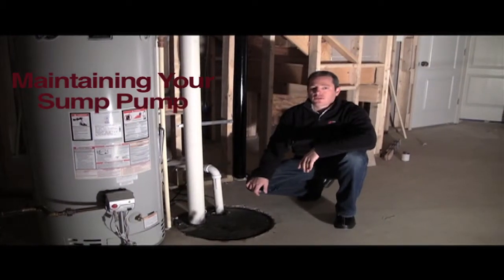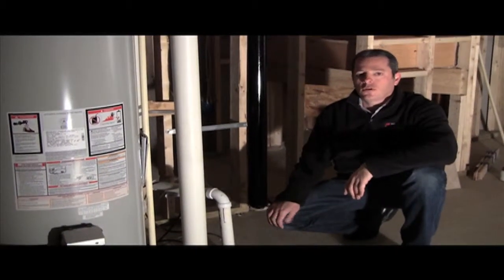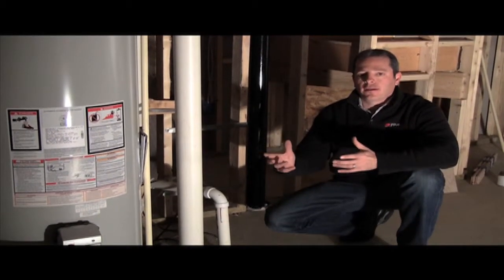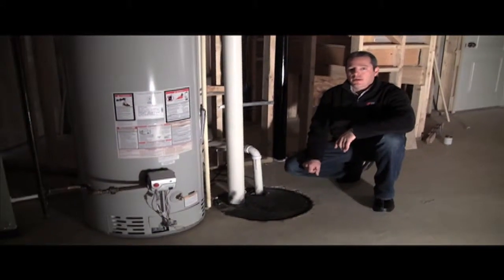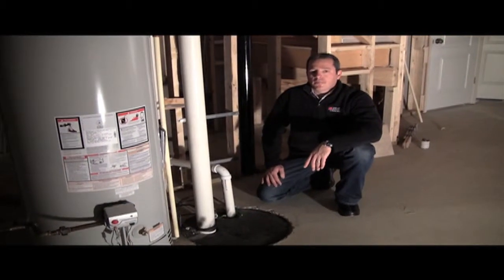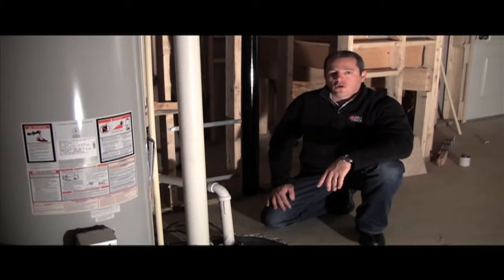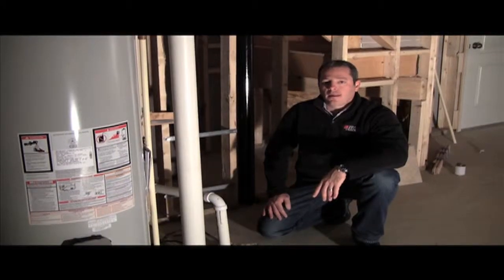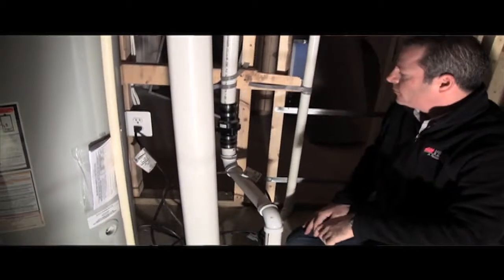Sump Pump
Mid-Atlantic Builders goes over how to operate and maintain your sump pump.